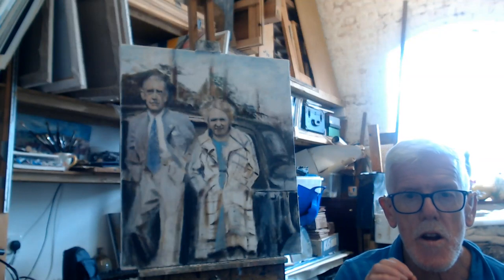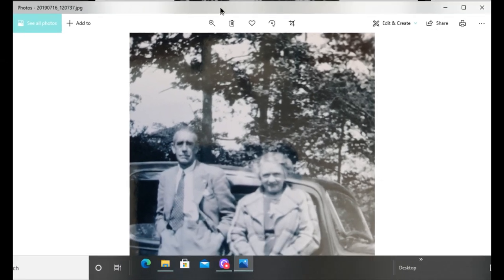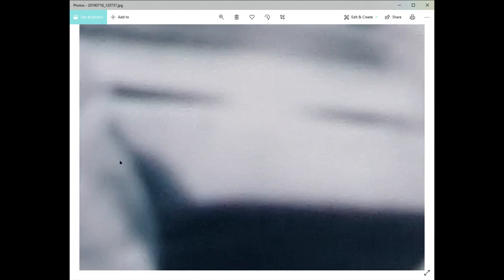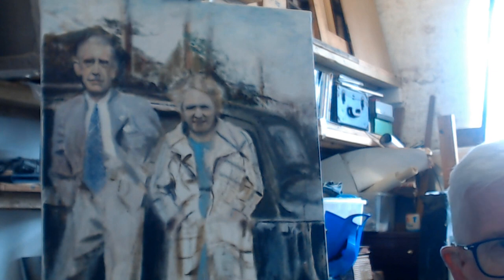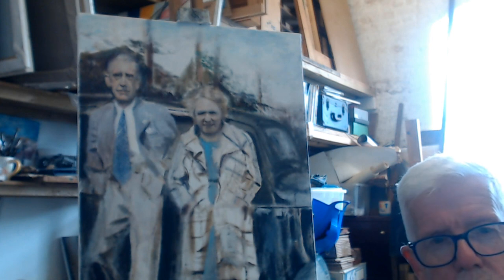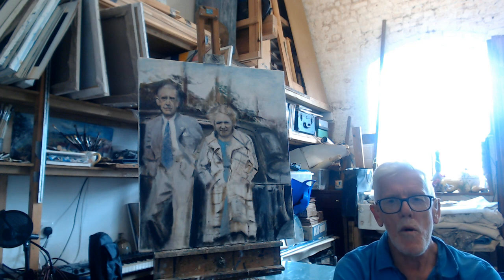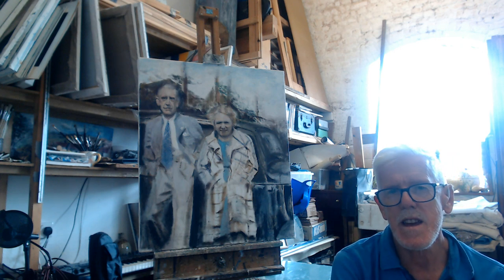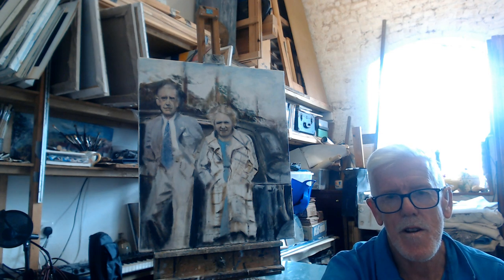Final Grandparents double portrait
Talking about the process of working from a black and white photograph, This can be a great opportunity to improve your creative skills and combine observation with colour harmony. We can trust our judgement much more than we credit ourselves.

It is more important for me to concentrate on capturing the spirit of the person or subject matter. What is it we recognise? As an artist, my intention is to capture life in a series of moments. This relationship is built up over time and revisiting the canvas until I am happy with the outcome